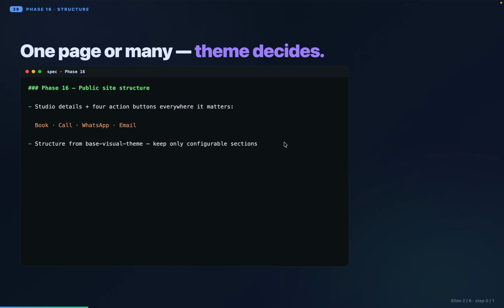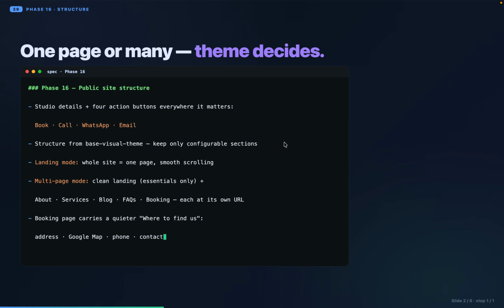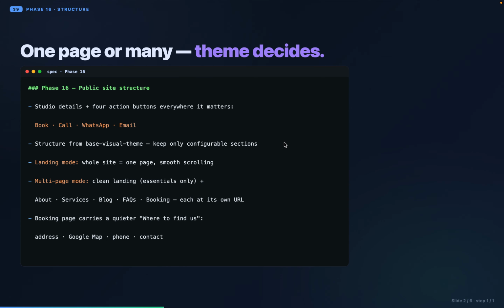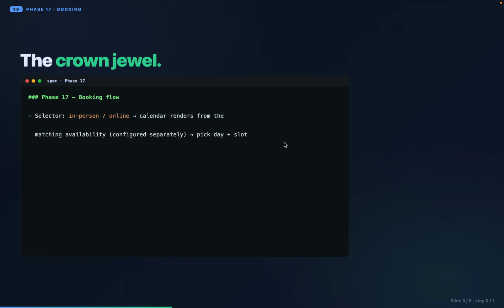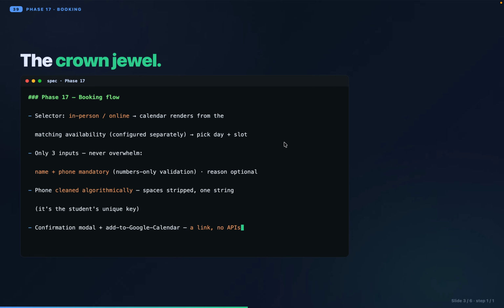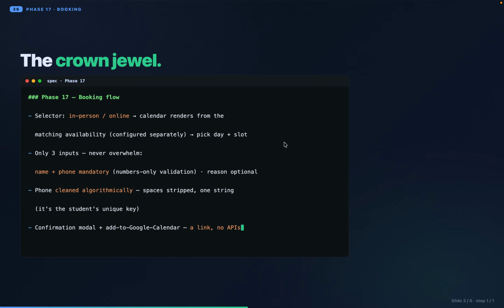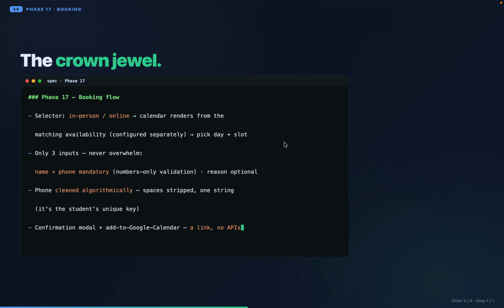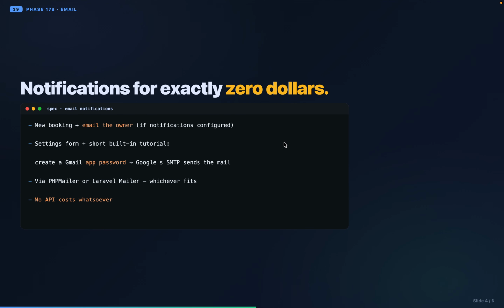Public Site, Booking Flow & Blog | Spec-Driven Development Masterclass Unit 39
Dashboard done — now the public site. This unit covers the final three phases: the site structure with its two display modes, the booking flow (the most important feature on the whole public side), and the blog with the footer. This is the endgame of the spec — after this, every feature of WorkshopHub is described, bounded, and phased.

In this video, you'll learn:
• Phase 16: public site structure built from base-visual-theme, with four action buttons everywhere (book, call, WhatsApp, email)
• The two display modes: landing mode (one-page smooth scroll) vs multi-page mode (separate URLs per section)
• Phase 17: the booking flow — in-person/online selector, calendar from owner-configured availability, deliberately minimal inputs (name + phone mandatory, reason optional)
• Phone cleaning: spaces stripped into one unbroken string because it's the student's unique key
• Confirmation modal with an add-to-Google-Calendar button done as a simple link (no APIs)
• Phase 17B: free email notifications via Gmail app-password SMTP (PHPMailer or Laravel Mailer) — no API costs
• Phase 18: paginated blog with category filters, configurable footer social buttons
• Why the agent handles all this well: context compounds — by now it knows the dashboard, the base design, and the owner's requirements

WorkshopHub Project Context:
This unit completes the public-site specification. The booking flow is the crown jewel — a deep spec covering the selector, calendar rendering, input validation, phone cleaning, confirmation, and calendar export. The email-notification phase includes a built-in tutorial for creating a Gmail app password so Google's own SMTP sends booking alerts for free. An honest note closes it out: this is a first draft, and iteration is by design.

Chapters
00:00  Introduction
01:19  Phase 16: Site Structure & Two Modes
02:34  Phase 17: The Booking Flow
03:56  Phase 17B: Free Email Notifications
04:40  Phase 18: Blog, Footer & Why It Works
06:24  Spec Complete — Wrap-Up

Next up: a new section — we hand this completed constitution to the agent and create the implementation plan.